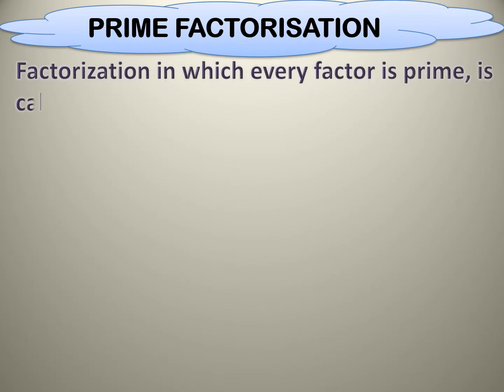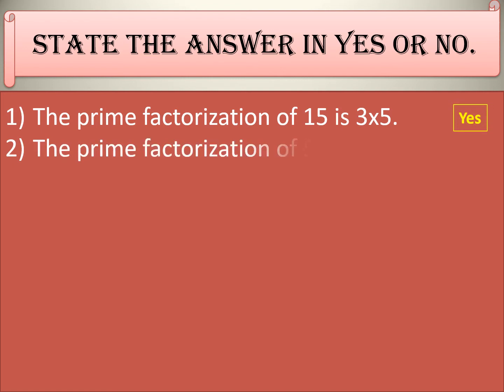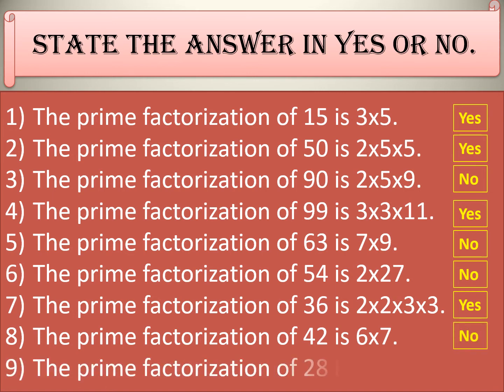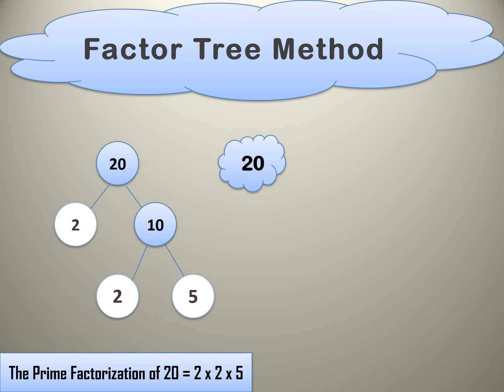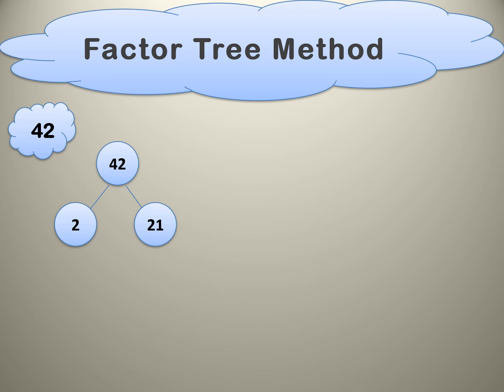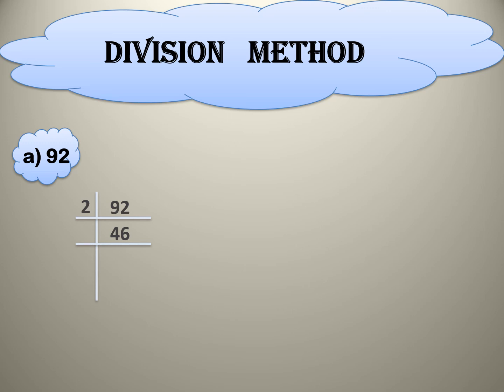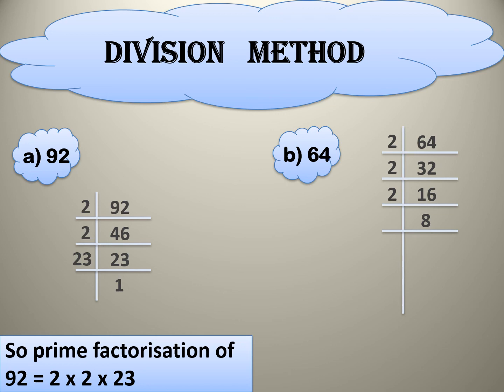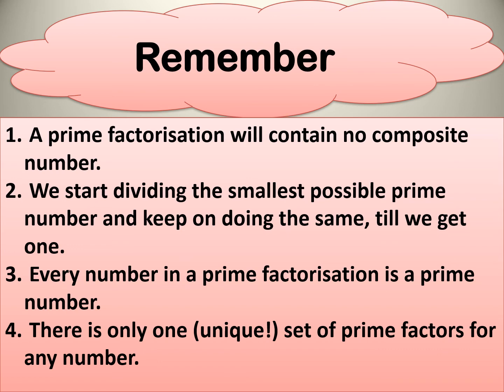Ls.-3, Prime factorization (Part-7) by Mrs. Kavita Modi.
Class: 5
Subject: Mathematics
Chapter: 3, Multiples and Factors(Part-7).
Topic: W.K.-8 & 9/Prime factorization and Methods of prime factorization/Tree method and division method/ Tree method/ Division method.
Teachers: Mrs. Kavita Modi